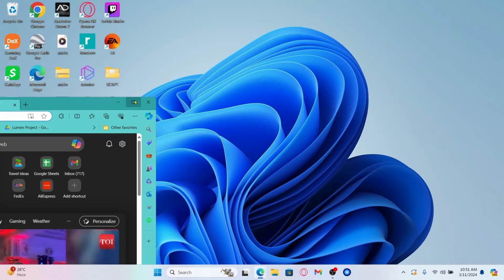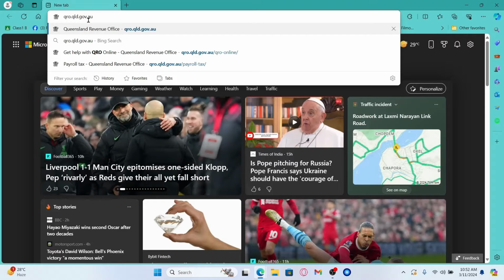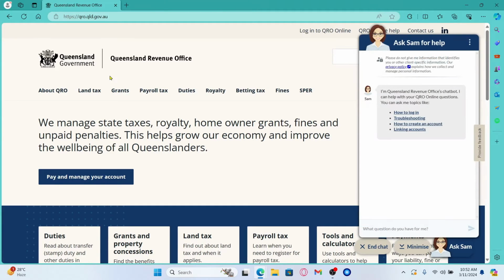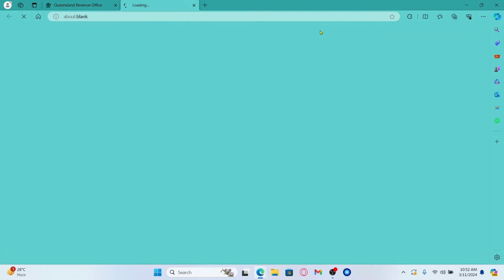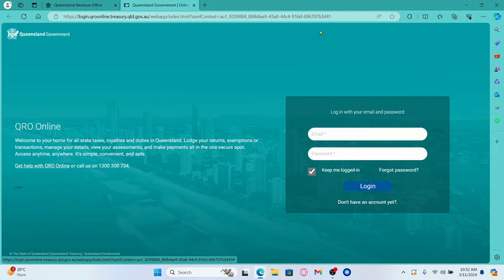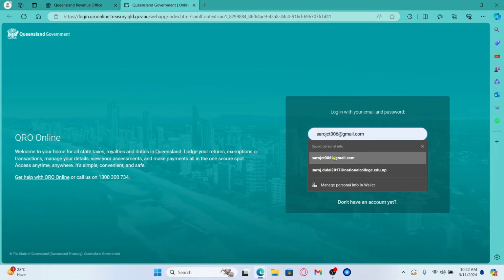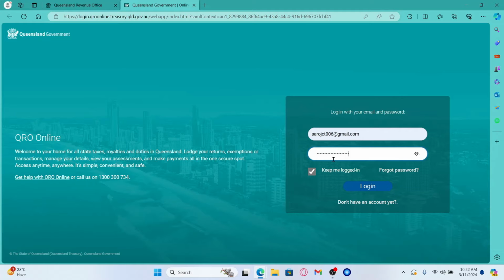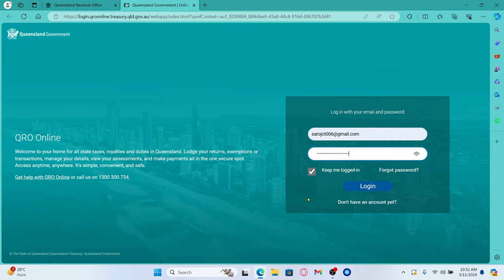How to Login QLD OSR Payroll Tax Account? Sign in to QLD OSR Payroll Tax Account on PC 2024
Welcome to our comprehensive tutorial on how to effortlessly navigate the Queensland Office of State Revenue (OSR) Payroll Tax portal. If you're a business owner or accountant looking to streamline your tax processes, you're in the right place.